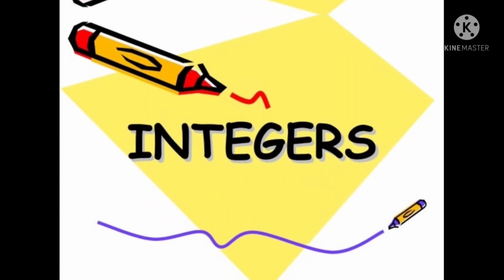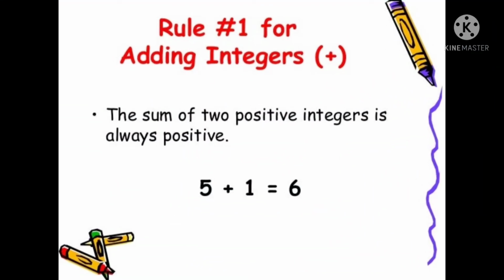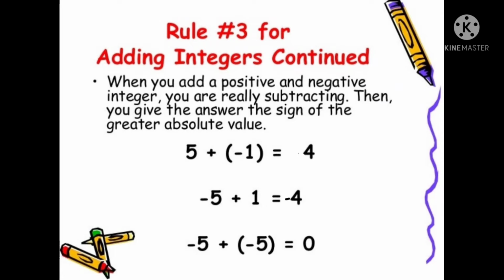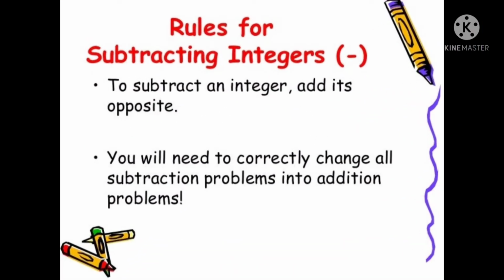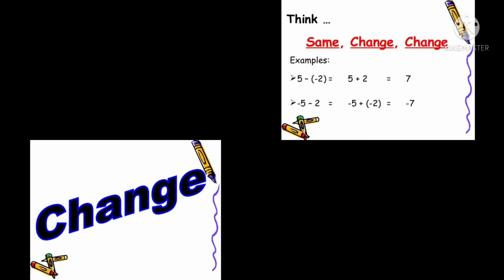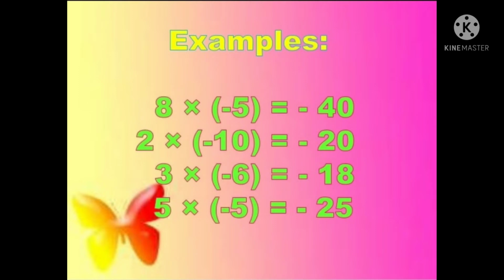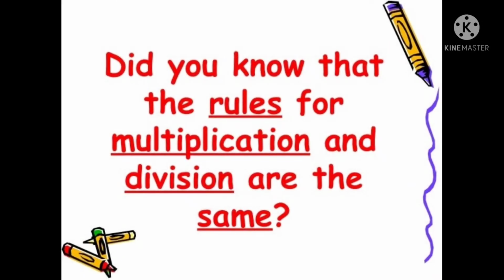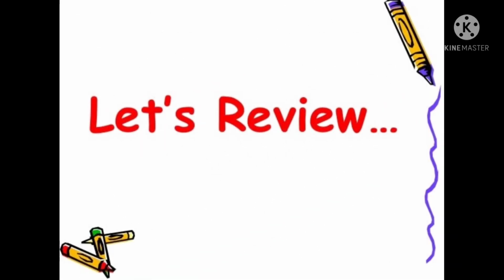Operations on Integers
This video will give you easy understanding on the Basic operations on Integers.